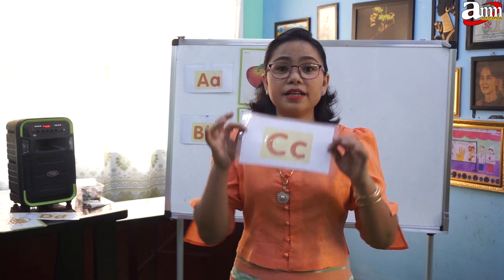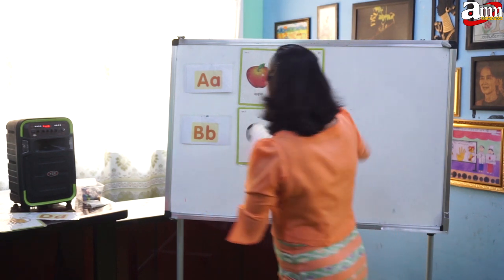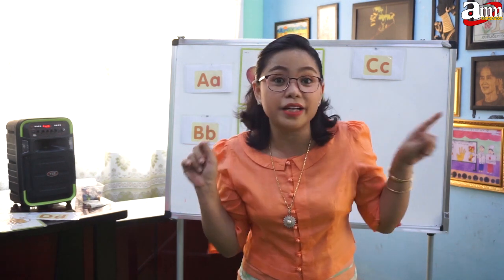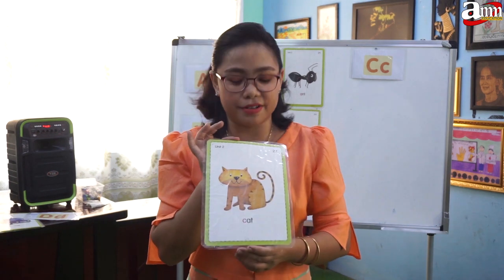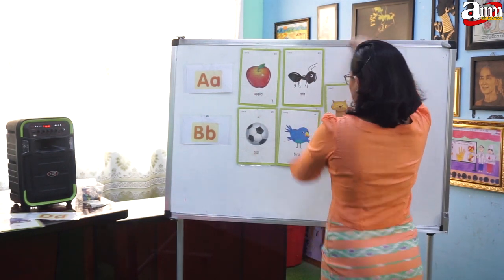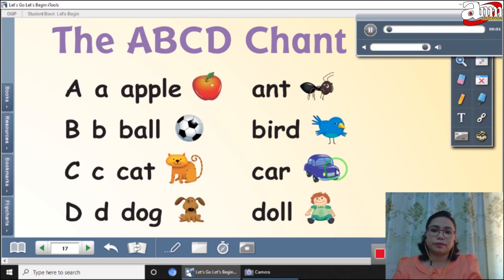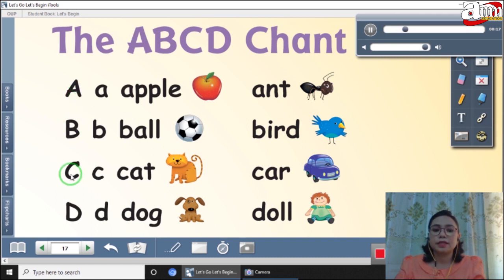Grade 1 Starters 1, Lesson 2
Grade - 1, Starters -1
Lesson - 2.